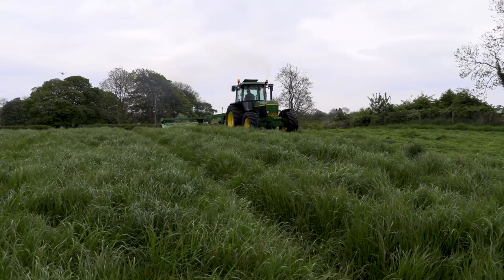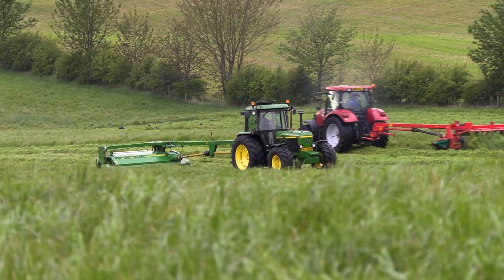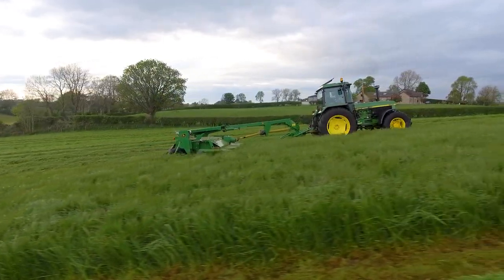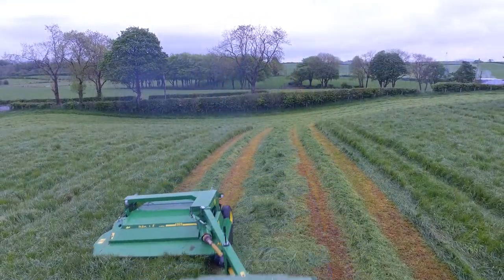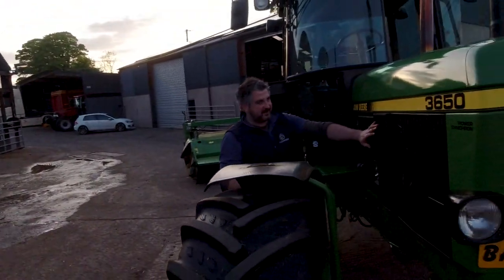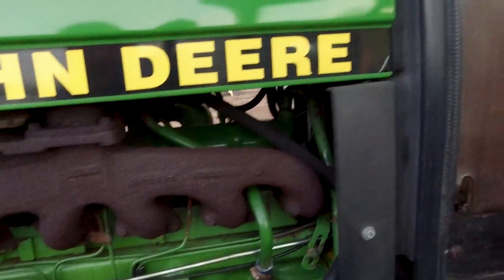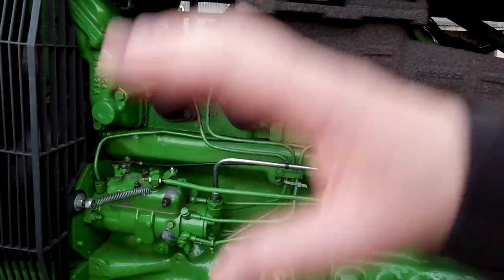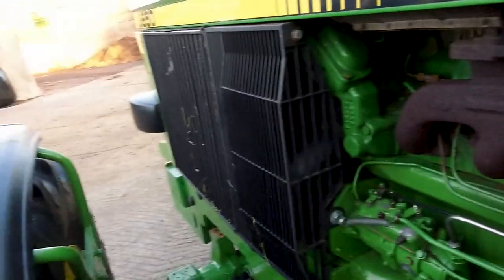3650 Repair and Mowing with the 1365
After the leak during baling the other day, Gazza and Donkey got Baby Donkey, our John Deere 3650, fixed up and sent her out mowing at GRASSMEN HQ. We thought we'd take this opportunity to show Baby Donkeys journey through the years here with us.

Please Note: Donkey and Gazza have undertaken filming and editing duties during this time!